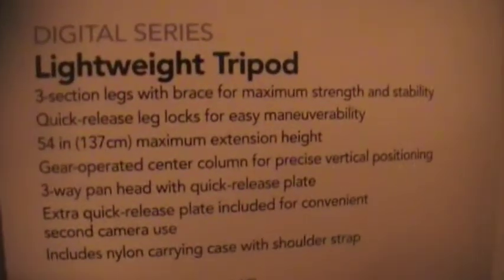Unboxing Dynex Tripod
Unboxing the Dynex Tripod